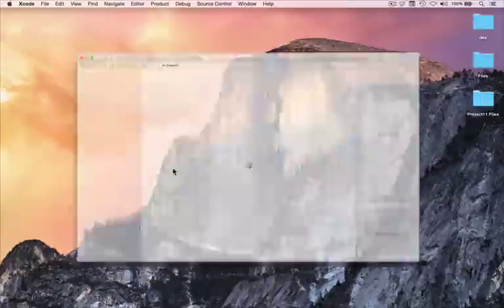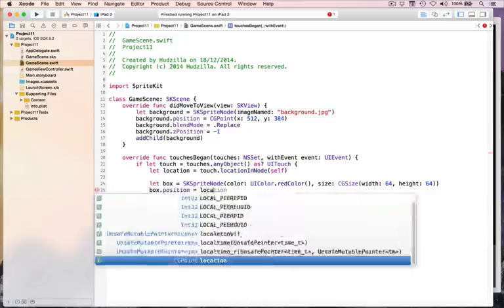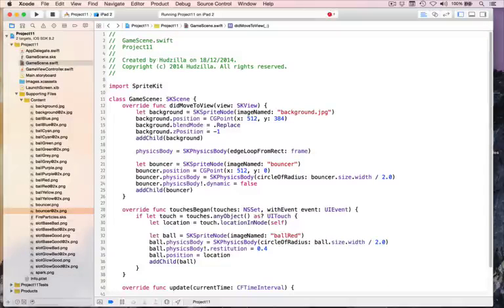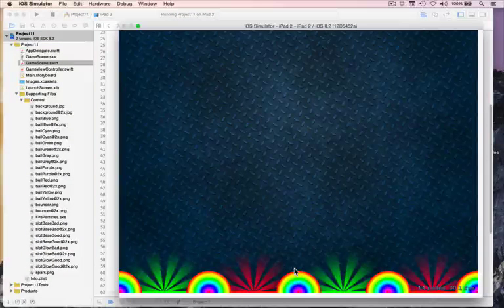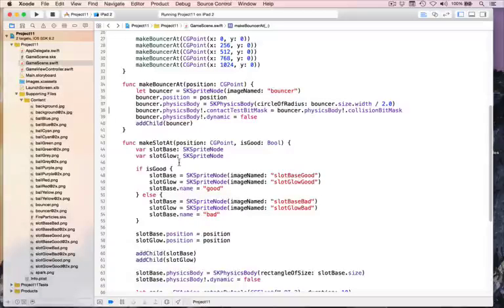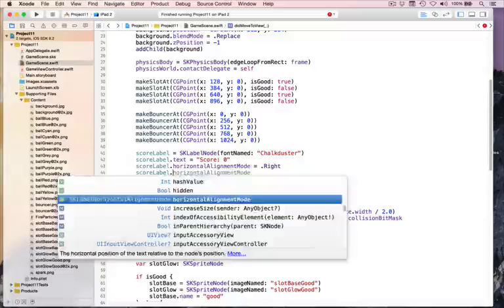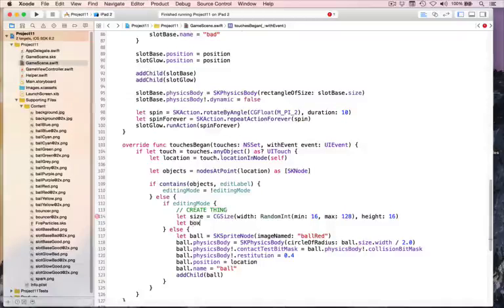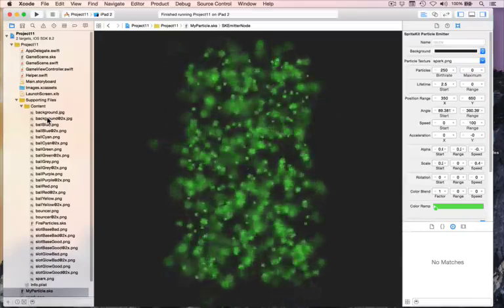Hacking with Swift Project 11 – Pachinko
This project is going to feel like a bit of a reset for you, because we're going to go back to basics. This isn't because I like repeating myself, but instead because you're going to learn a wholly new technology called SpriteKit.

So far, everything you've made has been based on UIKit, Apple's user interface toolkit for iOS. We've made several games with it, and it really is very powerful, but even UIKit has its limits – and fast 2D games aren't its strong suit.

A much better solution is called SpriteKit, and it's Apple's fast and easy toolkit designed specifically for 2D games. It includes sprites, fonts, physics, particle effects and more, and it's built into every iOS device. What's not to like?

So, this is going to be a long tutorial because you're going to learn an awful lot. To help keep you sane, I've tried to make the project as iterative as possible. That means we'll make a small change and discuss the results, then make another small change and discuss the results, until the project is finished.

And what are we building? Well, we're going to produce a game similar to pachinko, although a lot of people know it by the name "Peggle."